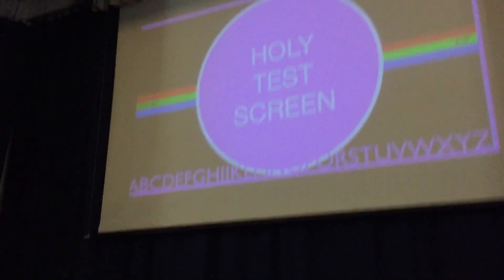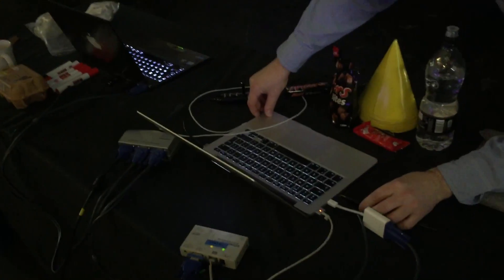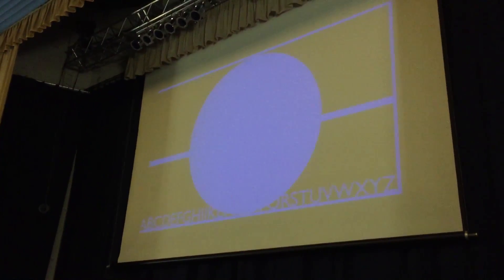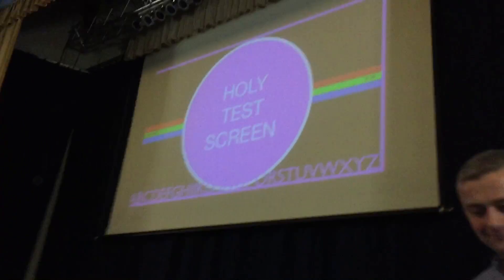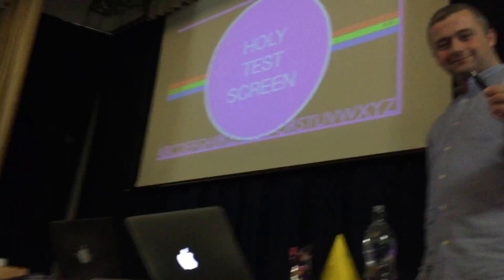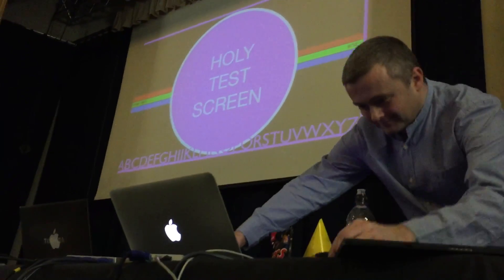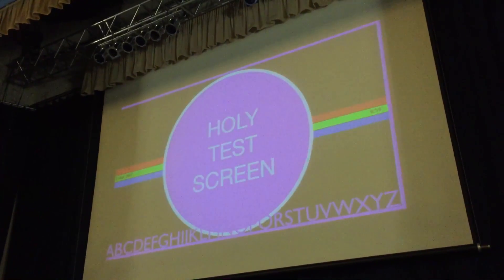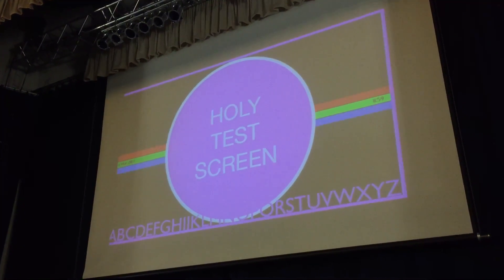Strange audio+VGA tech problem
We're setting our laptops up for a maths show in a theatre. For some reason, plugging in the audio jack removes some but not all of the VGA video signal. None of us have ever seen this before!

Thankfully the sound is not show-critical. But I'd still love to find out why it is doing this!